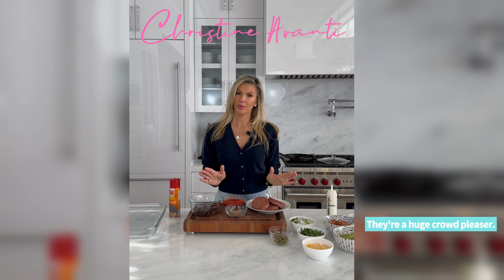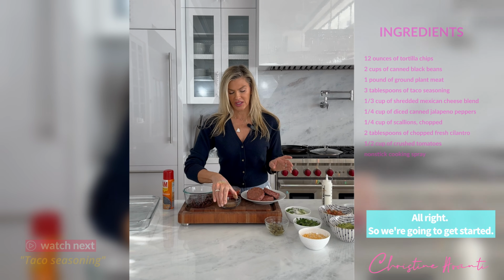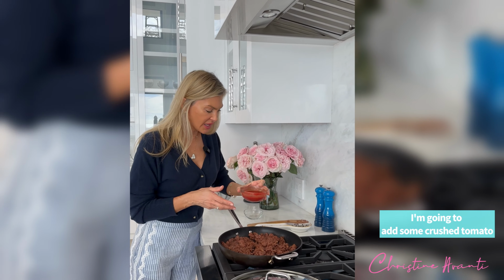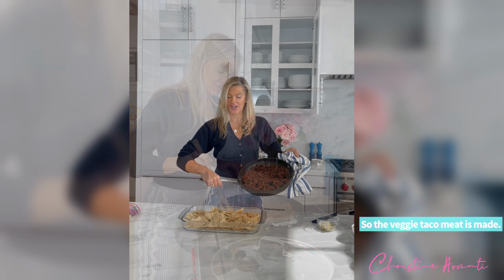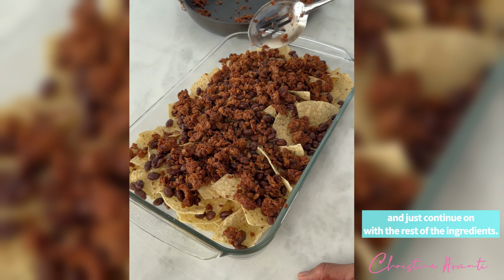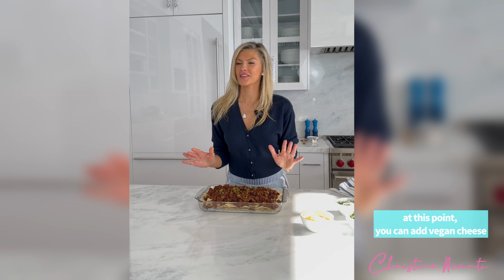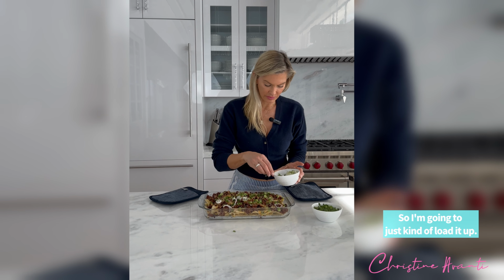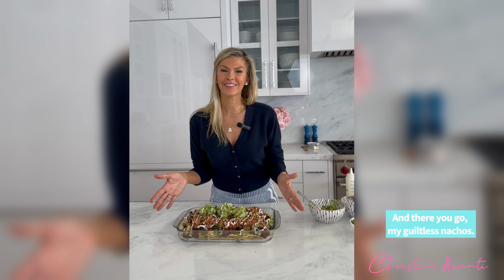Ultimate Plant-Based Guiltless Nachos | Healthy, Loaded & Perfect for Game Day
Super Bowl Sunday calls for next-level nachos! 🏈 These Plant-Based Loaded Nachos bring the crunch, the spice, and all the melty, cheesy goodness—without the extra grease. Made with homemade taco-seasoned plant meat, fiber-packed black beans, and fresh guacamole, this is the kind of game-day food that’s just as satisfying as the classic version but way better for you!

Black beans are a great source of plant-based protein and fiber, helping to support heart health, digestion, and balanced blood sugar levels—key benefits for women over 50 looking for delicious, nutrient-dense meals. Plus, making your own taco seasoning means zero additives, less sodium, and way more flavor!

Skip the processed nacho cheese and go for real, fresh ingredients. Who’s adding these to their game-day spread?

You can find the recipe below or on my

Ingredients:
- 1 bag tortilla chips or see my Skinny Chips recipe at christineavanti.com
- 2 cups canned black beans, rinsed and drained
- Nonstick cooking spray
- 10 ounces ground plant meat
- 2 teaspoons taco seasoning (recipe on christineavanti.com)
- ⅓ cup Mexican shredded cheese blend, or vegan cheese
- ¼ cup diced canned jalapeño chile peppers
- ¼ cup chopped scallions
- 2 tablespoons chopped fresh cilantro
- ½ cup crushed tomatoes
- Salsa Mexicana, your desired amount (recipe at christineavanti.com)
- Guacamole, your desired amount, (recipe at christineavanti.com)
- Small drizzle of vegan plain yogurt for garnish

Instructions
1 - Preheat the oven to 375°F
2 - Transfer the chips to an ovenproof serving dish and spread the beans evenly on top.
3 - In a skillet drizzled with olive oil, cook the plant meat with the taco seasoning over medium-high heat.
4 - When the plant meat is just slightly pink, add the tomatoes and reduce the heat to simmer.
5 - Simmer for approximately 5 minutes, or until any liquid is cooked off.
6 - Spread the taco flavored plant meat over the beans. Next, sprinkle the diced jalapeños. Bake for approximately 5 minutes, or until the cheese is melted and the jalapeños are fragrant. Layer with Salsa Mexicana, guacamole and vegan yogurt or sour cream.

We believe in the power of reclaiming your health, beauty, and longevity through the simple act of getting back into the kitchen! Our mission is to inspire and empower individuals like you to take control of your well-being by embracing the joy of cooking.